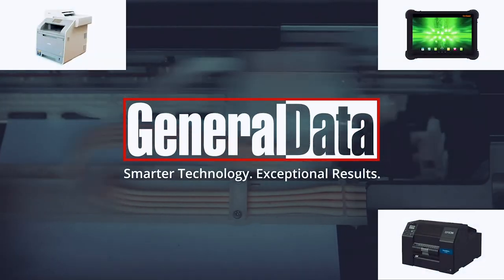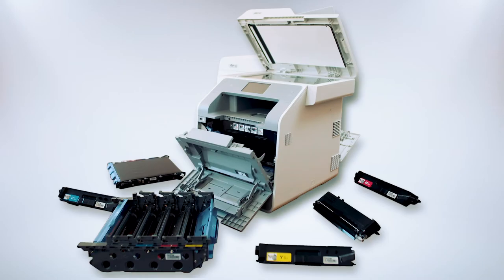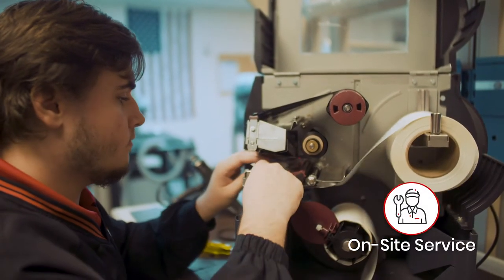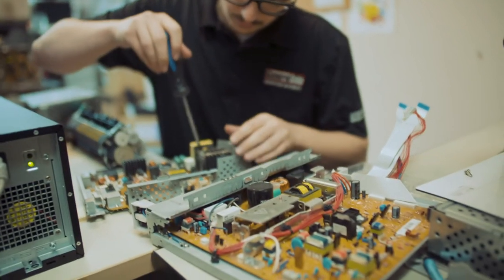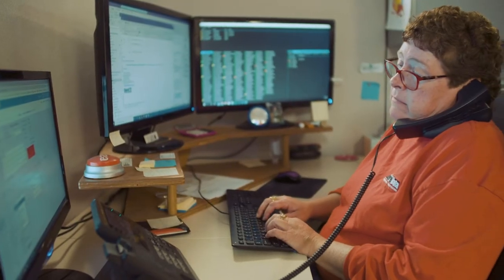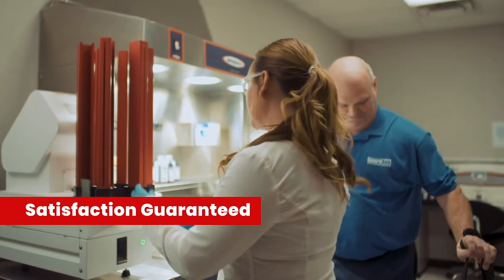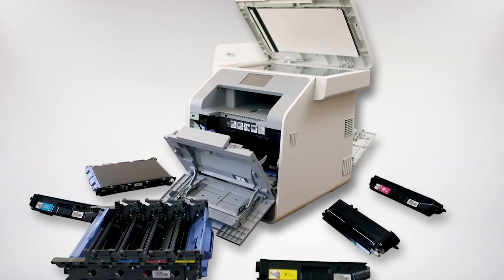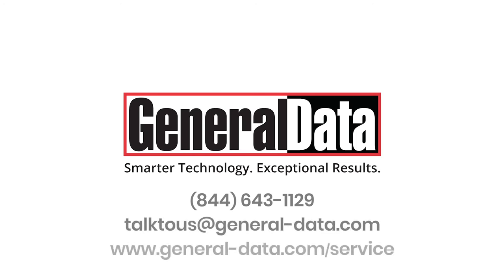Meet General Data Service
Whether its a printer, copier, scanner, or mobile device, its a critical piece of equipment that keeps your business working.  General Data's Service Division is a nationally-recognized single-source provider for all aspects of industrial, commercial and healthcare printer and device repair, maintenance and service.  No-hassle equipment repair and service that keeps your mission-critical equipment moving - so your business can do the same!